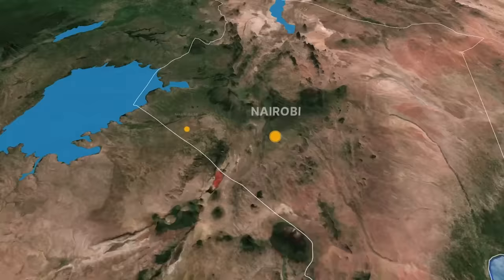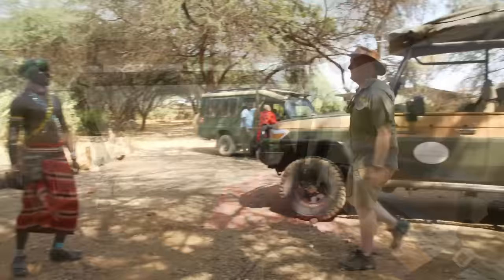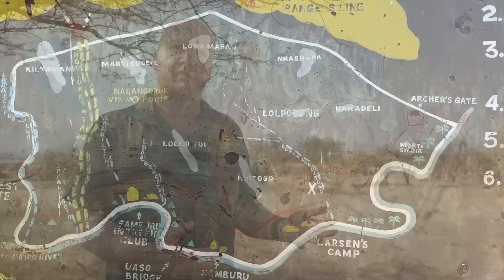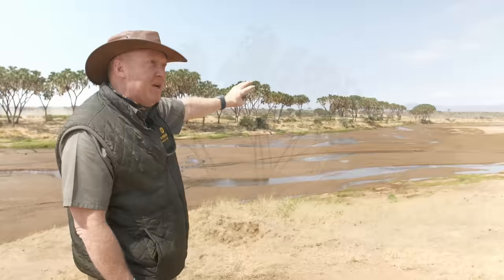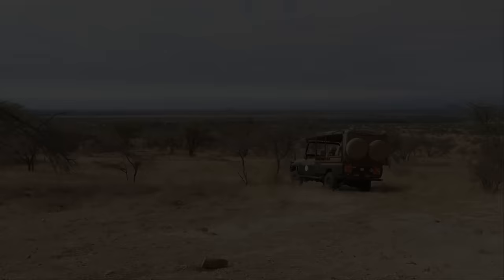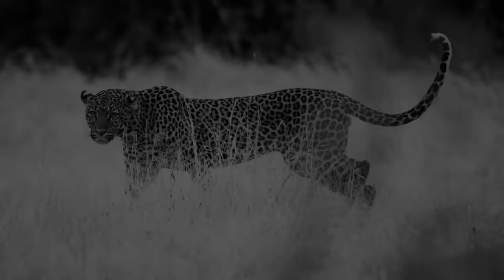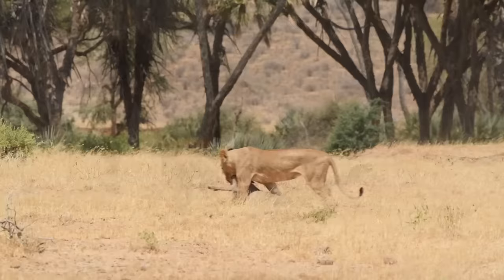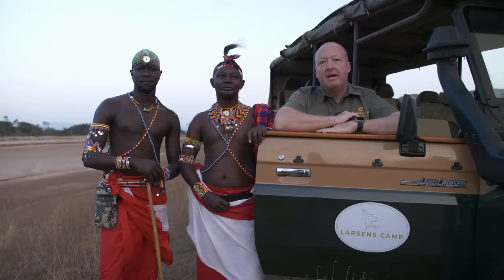Samburu - A Wildlife Photographer's Guide.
In this video we find Toby exploring Kenya's unique and fascinating Samburu National Reserve - Home to The Samburu Special Five. Samburu is a fantastic wildlife photography destination and in this video Toby will explain why you should visit as part of a kenya photo safari itinerary.

Along with The Samburu Special 5 (which are Grevy's Zebra. Gerenuk, Reticulated Giraffe, Beisa Oryx and Somali Ostrich you will find plenty of predators such as Lions, leopards and cheetah. Birdlife is prolific and you will see plenty of vulturine guinea fowl, Somali bee eaters and an array of large raptors

If you would like to know more about safaris we offer to Samburu you can visit our

Timestamps:

00:00 Intro
01:03 What makes Samburu unique
02:04 How to get to Samburu
02:52 The topography of Samburu National Park
04:31 The wildlife of Samburu National Park
05:57 What makes Samburu National Park unique
07:06 Photo highlights of Samburu